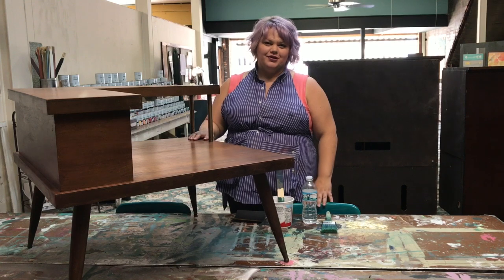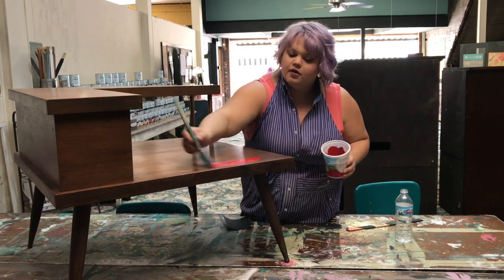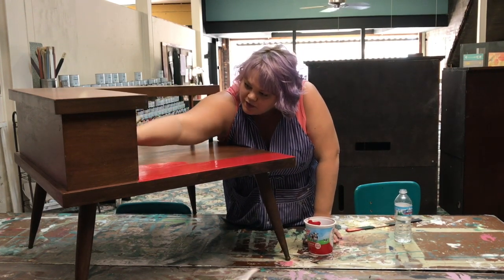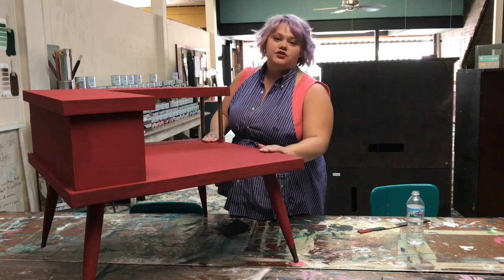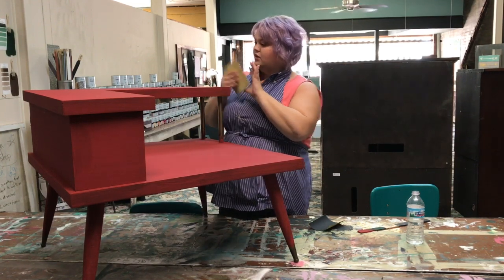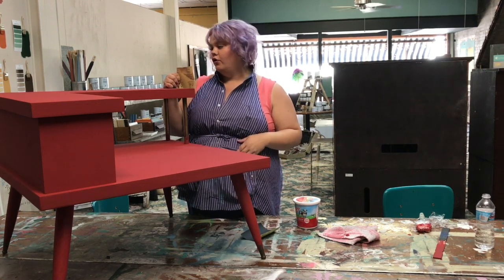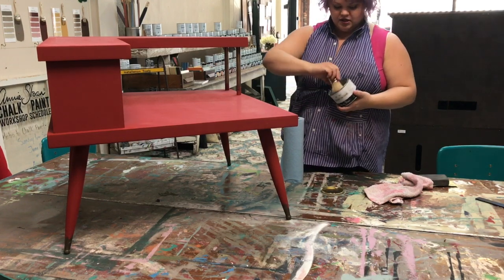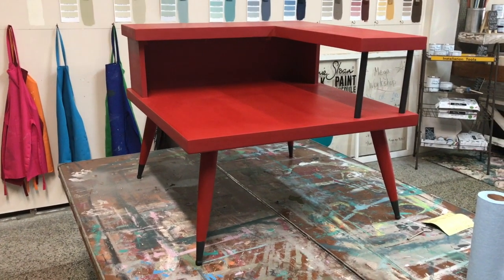Create a smooth finish with Chalk Paint® by Annie Sloan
Watch as I transform this mid century modern end table! I will show you all the steps it takes to create a smooth finish without brush strokes with Chalk Paint® by Annie Sloan.
-By Originally Worn, an Annie Sloan stockiest

Amazon Shop